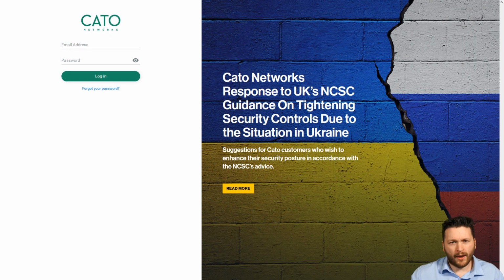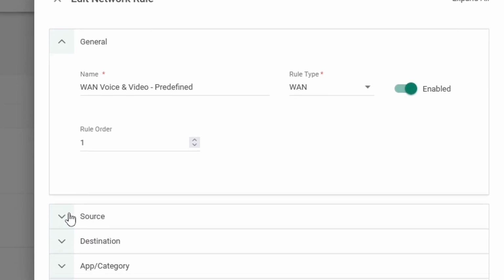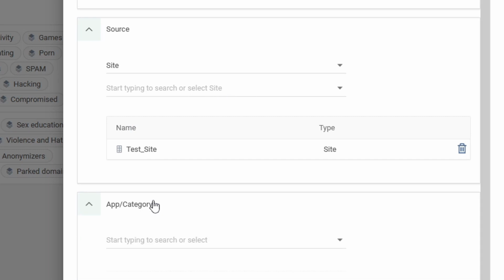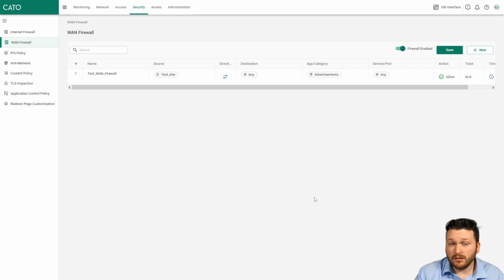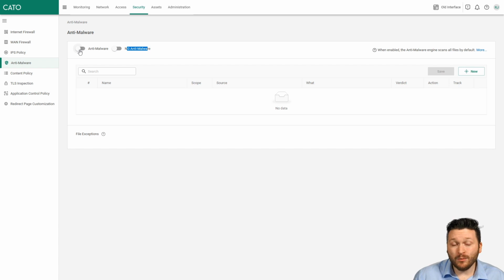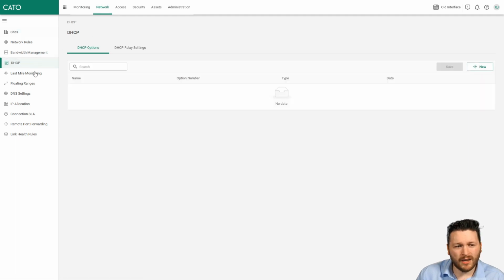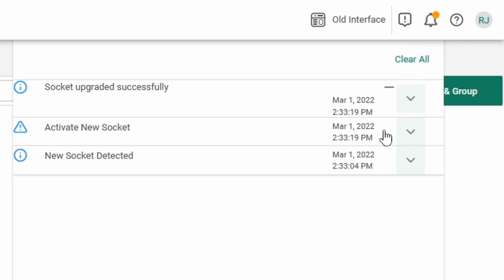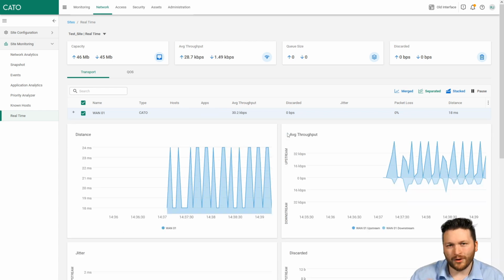What is the Cato Management Application? [Demo]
Are you looking to get started with Cato Networks, but you're unsure how to begin?

Join Robin Johns as he provides you with a tour of the Cato Management Application, and shows you how easy it is to deploy sites, configure users, monitor your applications and performance, while securing your network; all in one place.